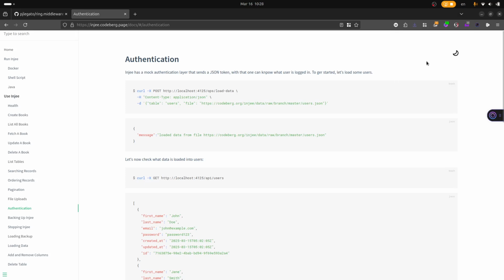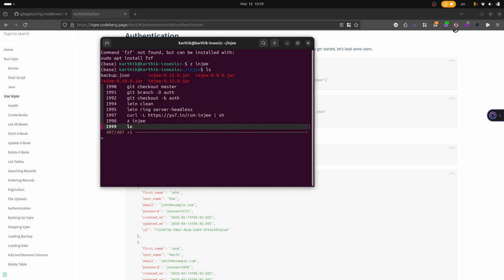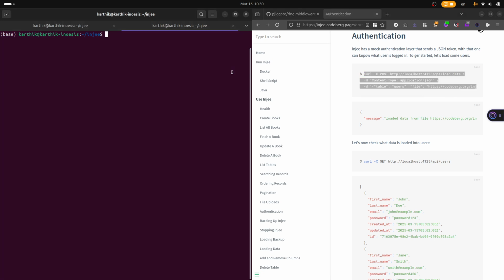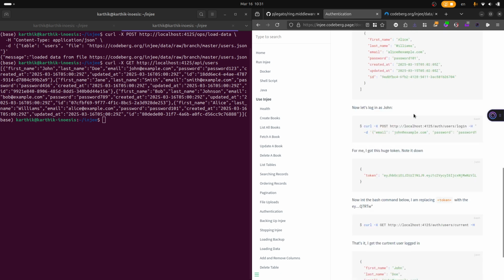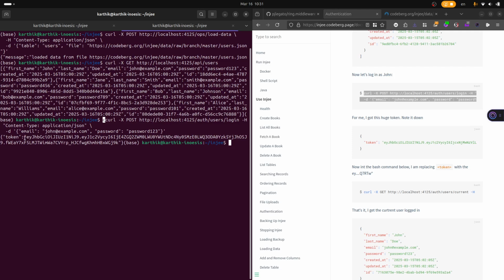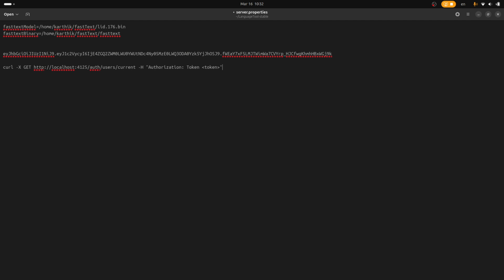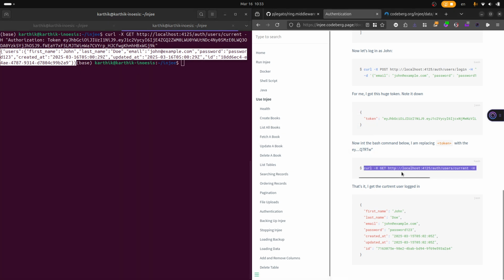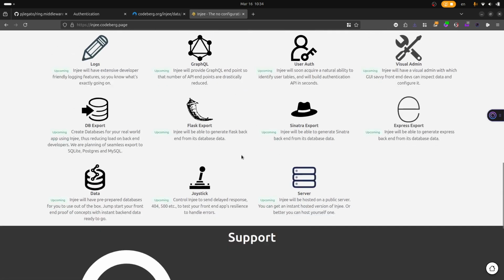Authentication in Injee